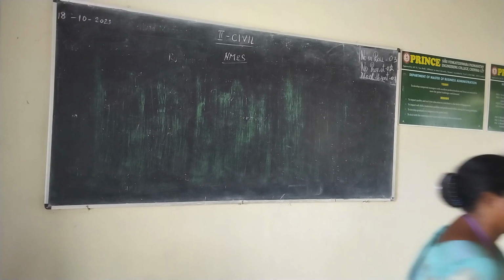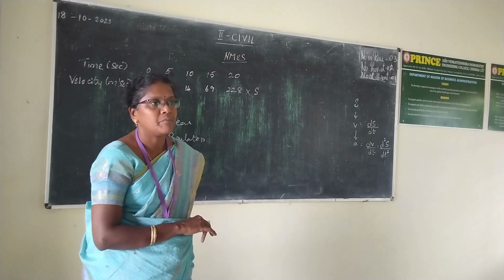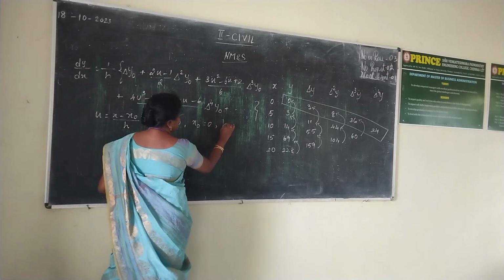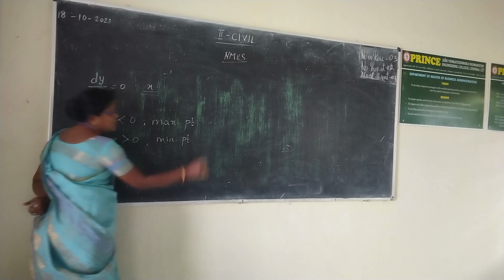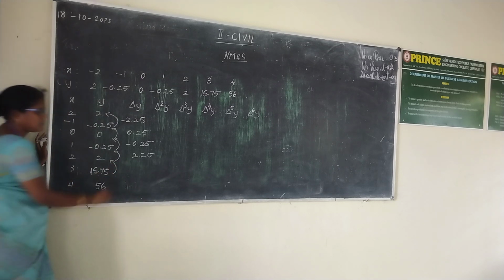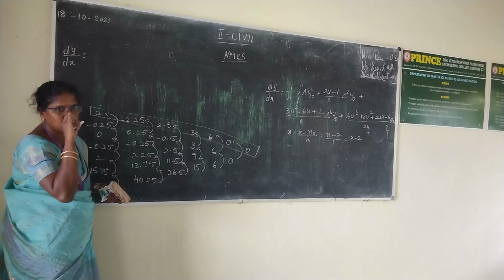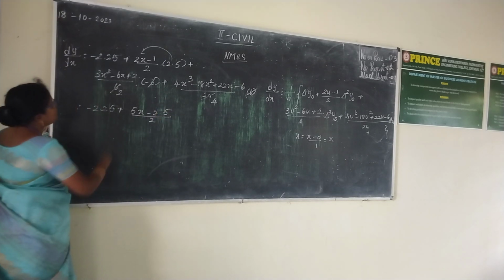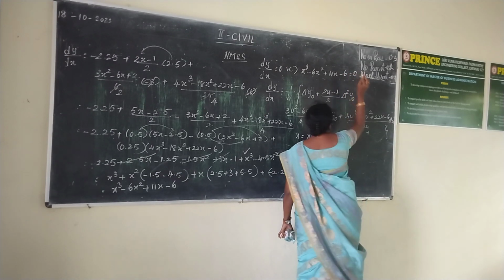II MECH & CIVIL NM&S 18 10 23